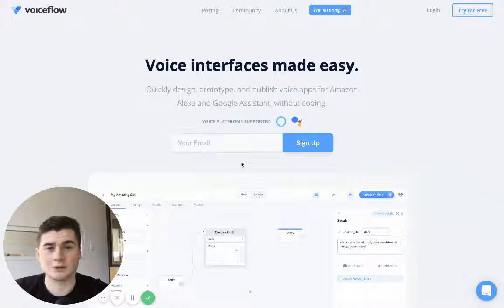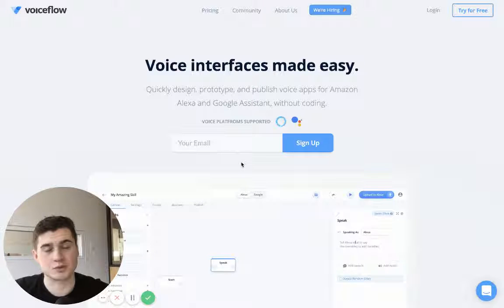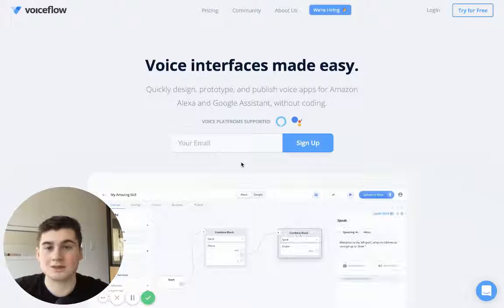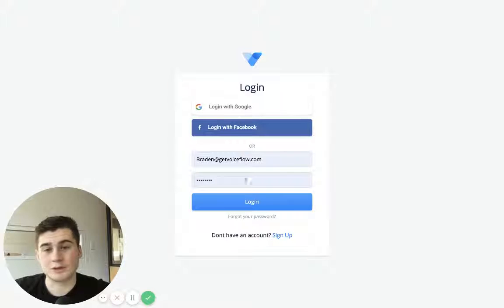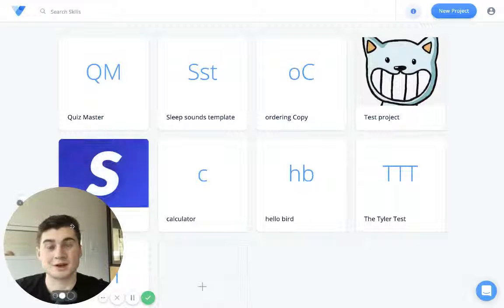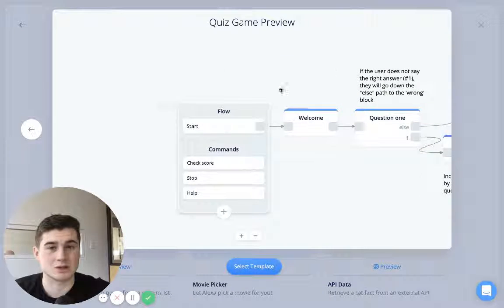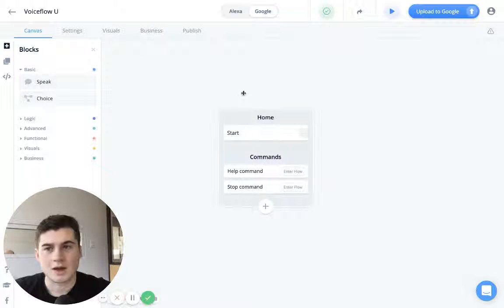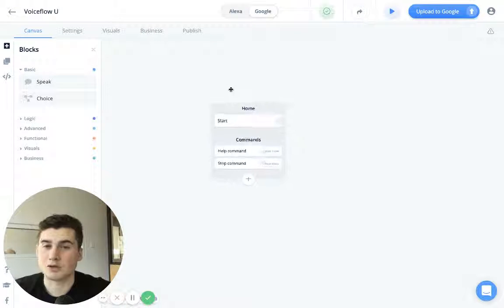How to build Google Actions - Part 1: What are Google Actions? [outdated]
Learn how to build Google Actions without coding with Voiceflow.

From basic Actions just for yourself, to publishing your Actions to the Google Action store to be enabled by millions of people - you can do it all with Voiceflow, without coding.